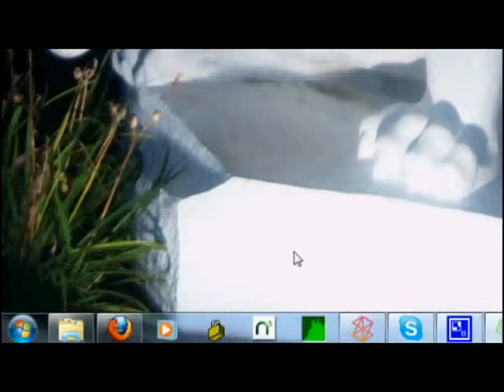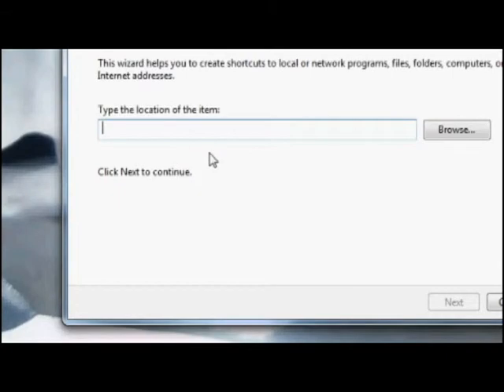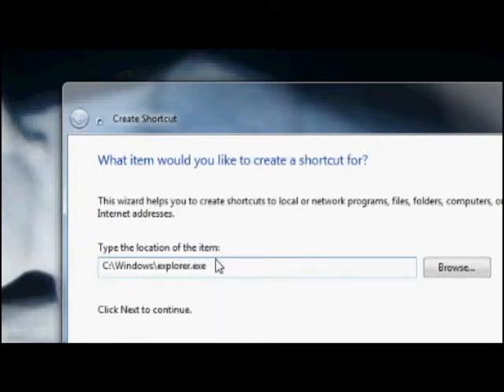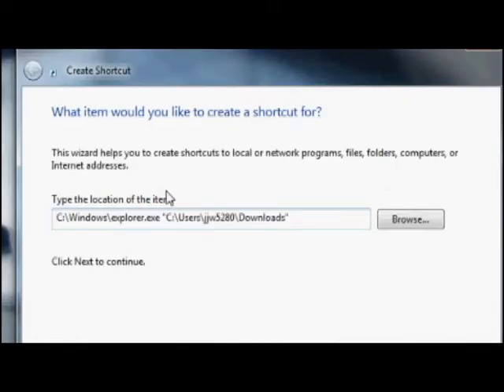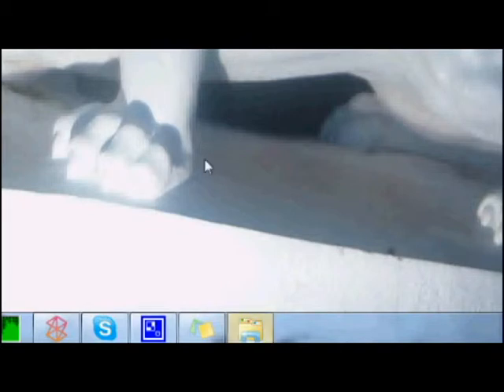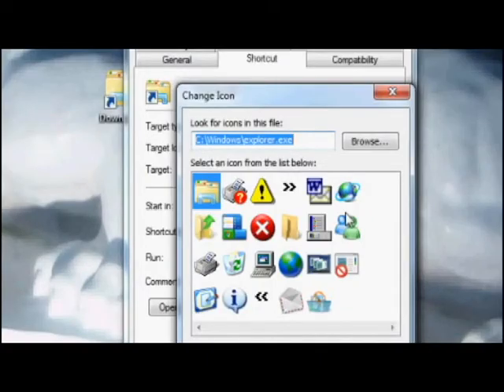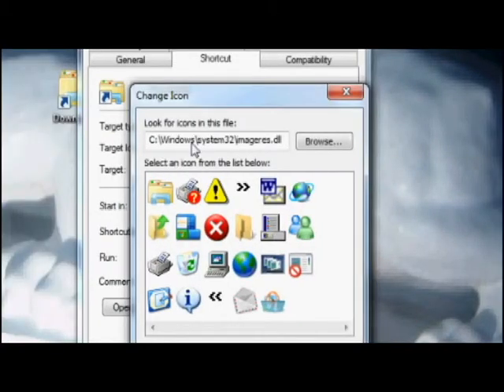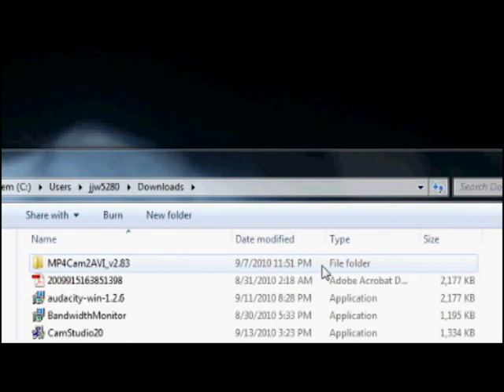How to Pin Folders to the Windows 7 Superbar (now with audio!)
In this video, I demonstrate how to pin folders to the Windows 7 Superbar.

Icon library location: C:\Windows\system32\imageres.dll